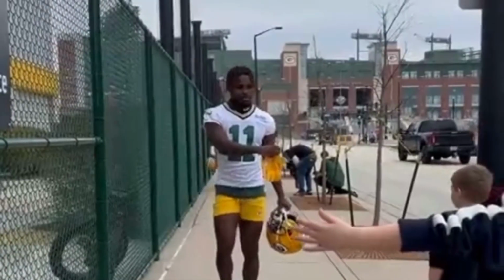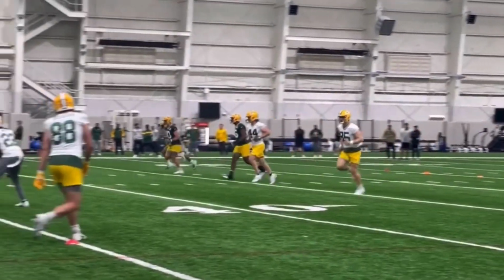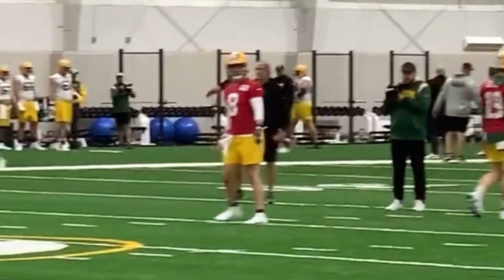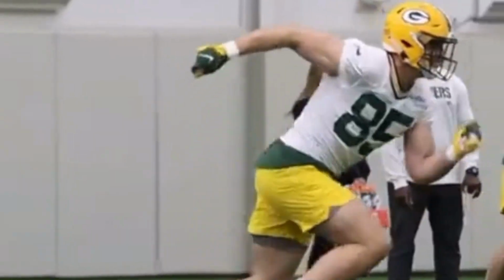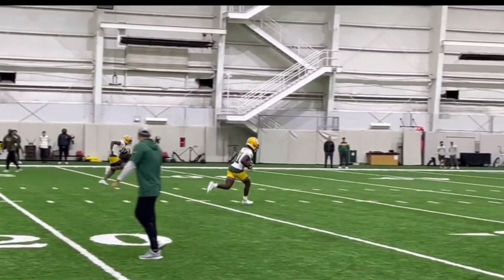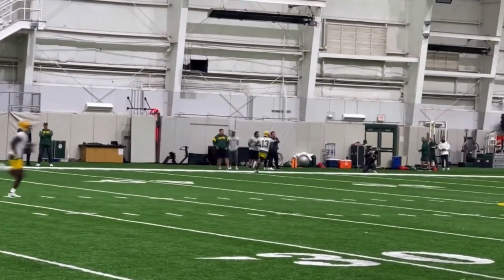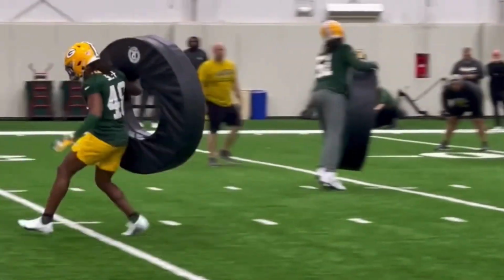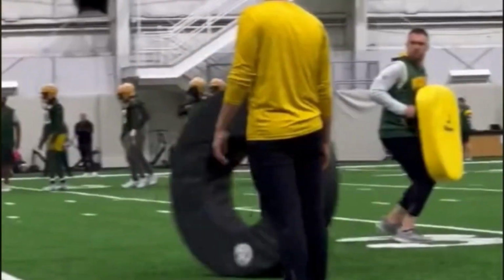Packers Rookies Hit the Field | Film Discussion of Rookie Mini Camp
Over the weekend, the Green Bay Packers held their Annual Rookie Minicamp, where we got our first look at Lukas Van Ness, Luke Musgrave, Jayden Reed, and Tucker Kraft, among other Packers Rookies in the Green and Gold.

I gathered clips posted to Twitter by analysts like Andy Herman, Ryan Wood, and the Packers Official Twitter account (links below), to discuss some of what we saw out of the Rookies in their first Packers Action.

Don't forget, what you see in shorts and shirts doesn't always translate to padded practices or games, but it's fun to see the types of athletes we got in this draft class.

Lukas Van Ness, Luke Musgrave, and Tucker Kraft all stand out from the crowd by their sheer size.  Nigerian DL Kenneth Odumegwu fell into this category, too.  Check out the link here to learn more about the 6'5" International Player Pathway prospect.

Jayden Reed and Dontayvion Wicks stood out for their fluid movement and quickness, as well as a few DBs like Benny Sapp and Carrington Valentine.  Anthony Johnson Jr. stood out for his controlled movement and poise.  The Green Bay Packers could use a safety who plays fast, physical, under control, and doesn't allow himself to get out of position.  I think Johnson Jr. may be that guy.

I'm excited to see how these young men continue to grow and develop through the offseason and preseason.

LINKS

Follow Andy on Twitter @AndyHermanNFL
Follow Ryan on Twitter @ByRyanWood
Follow the Packers on Twitter @Packers

Also,